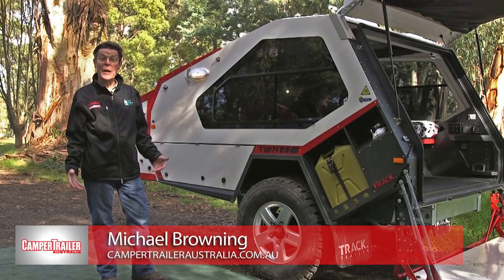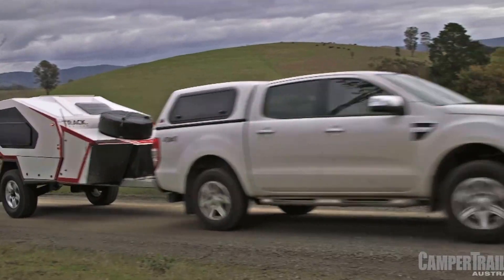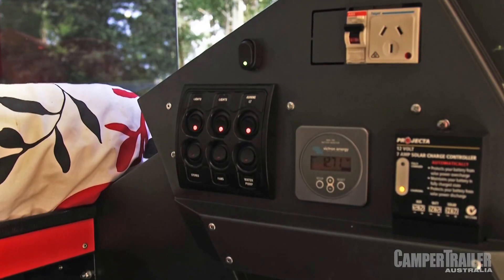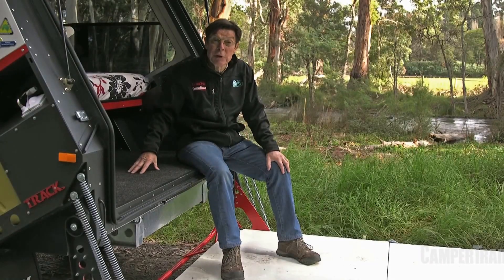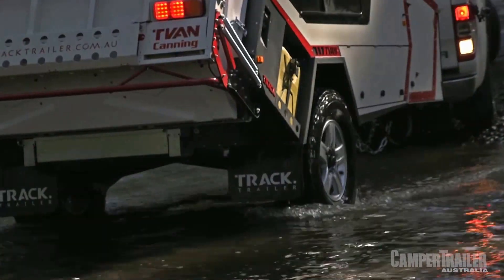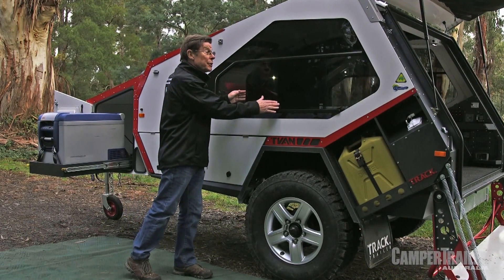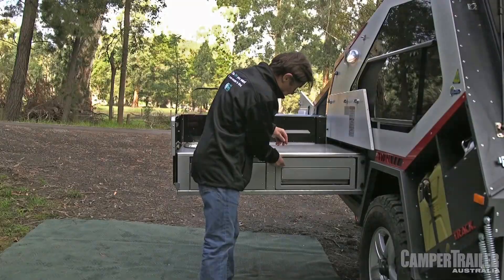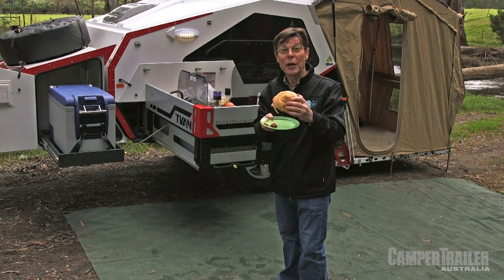CTA_Track Van_Review_AP